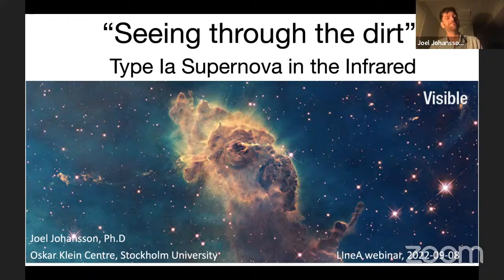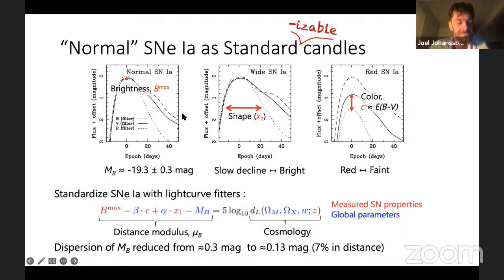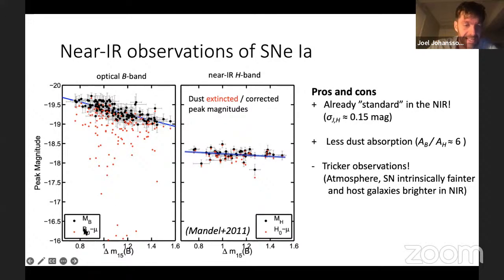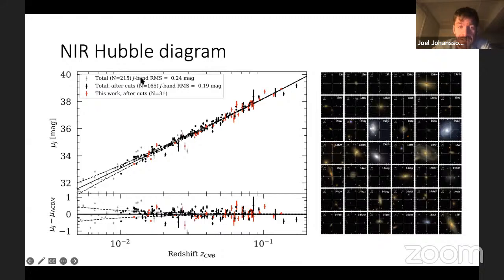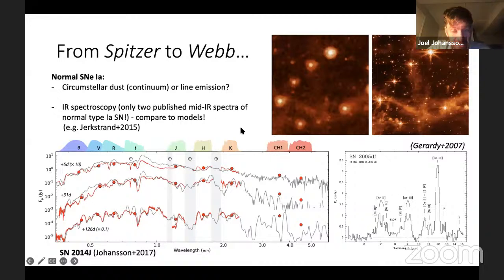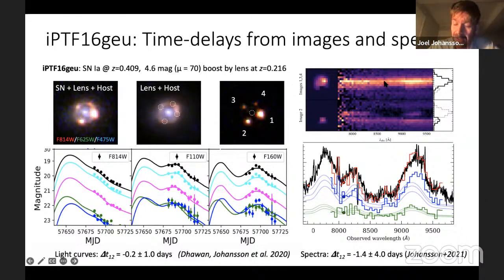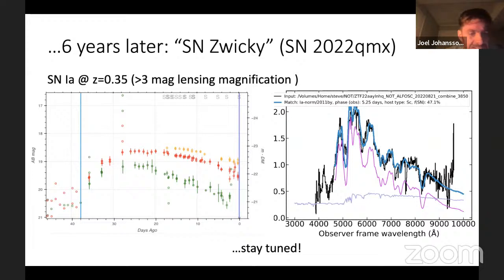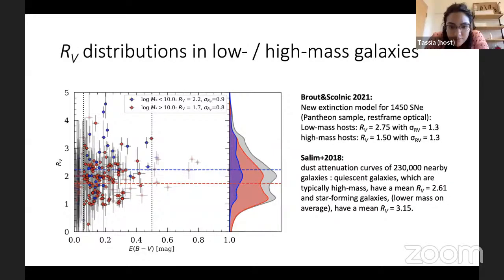Type Ia supernovae in the Infrared | Dr. Joel Johansson | Stockholm University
08/09/2022 | 11 am (BRT)

Dr. Joel Johansson (Stockholm University)